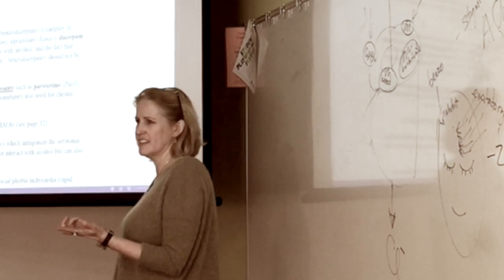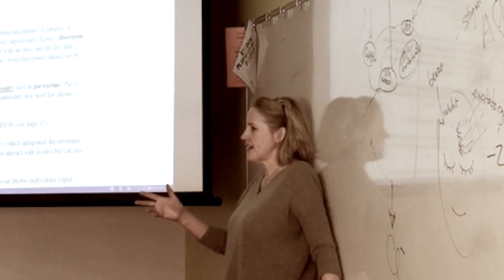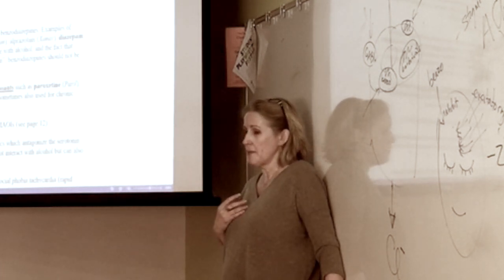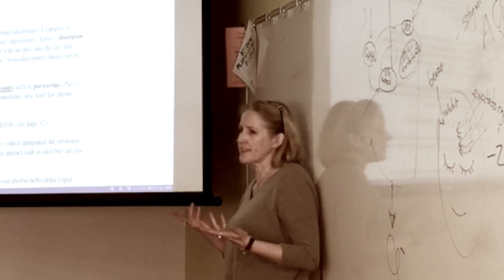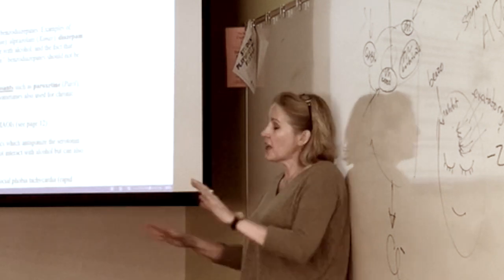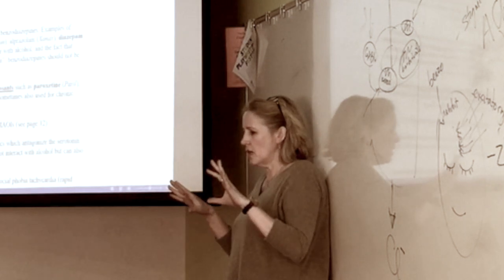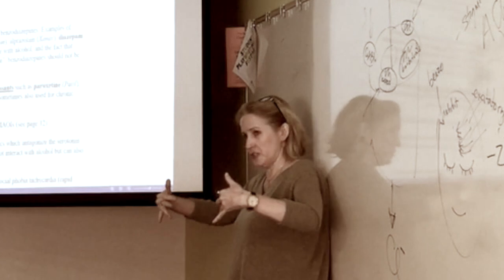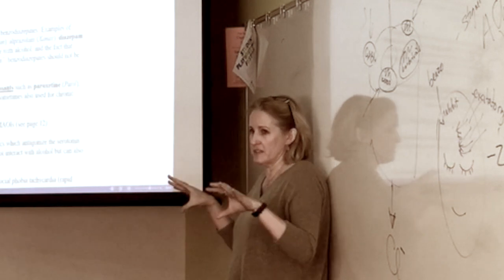Question of the week: PO versus PR administration of alcohol?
A student asks a question I hear every semester:  Is there any advantage to getting drunk via your rectum?
Spoiler:  The answer is no.
And sorry, your blood alcohol level will still be measurable by blood test or breathalyzer.  Pharmacokinetics for the win!  ;-)
I also mention a 2002 study done at Victoria University in New Zealand that demonstrated that much of the perception and effect of alcohol on college student behavior is a placebo effect.
So if you can convince yourself you are drunk rather than putting booze up your behind, do that.  Or just drink your drink like a normal person.

"Kids these days, with their rock and roll and their weird drinking."  ;-)